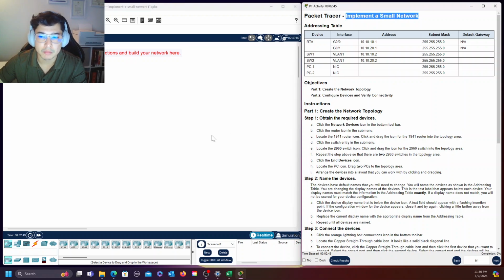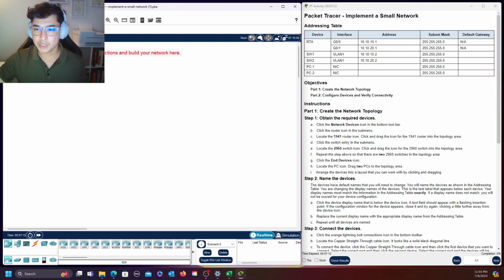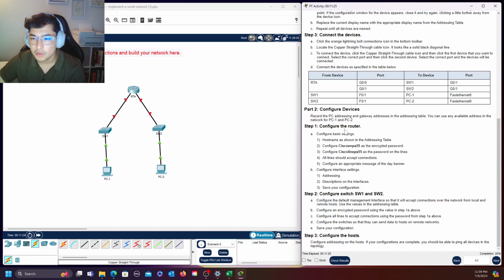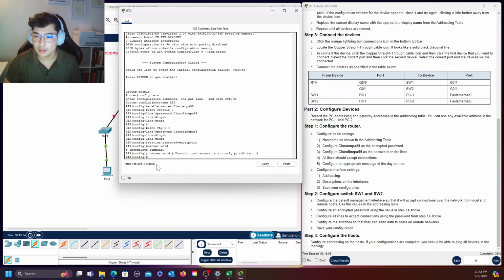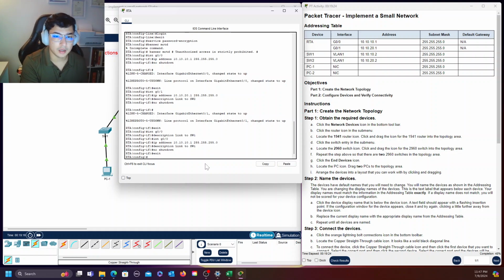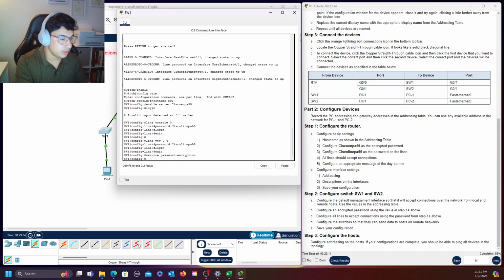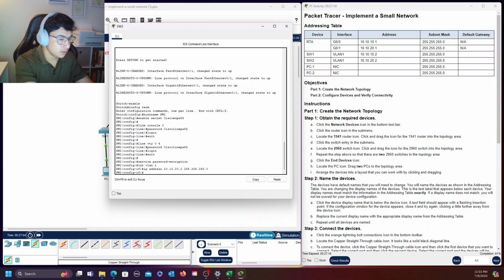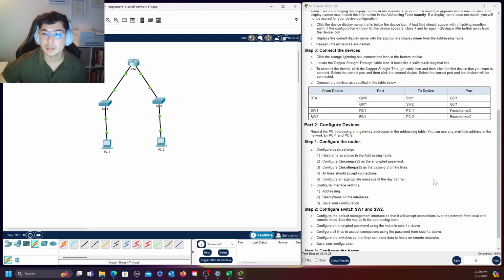CCNA Implement a Small Network | Packet Tracer 1.6.1